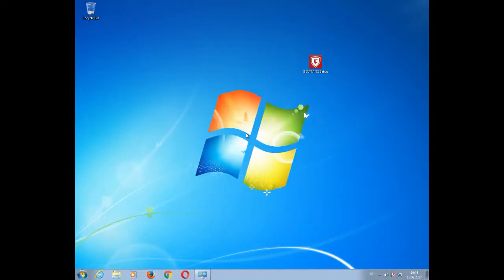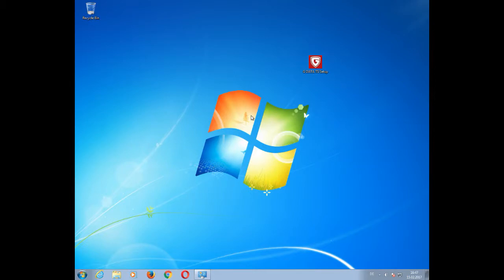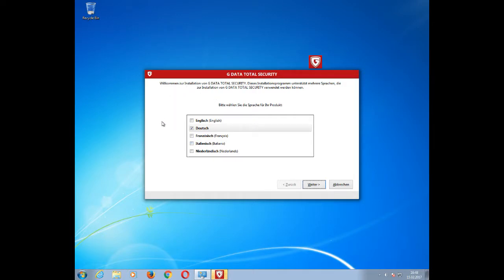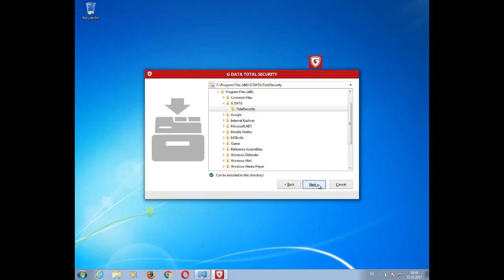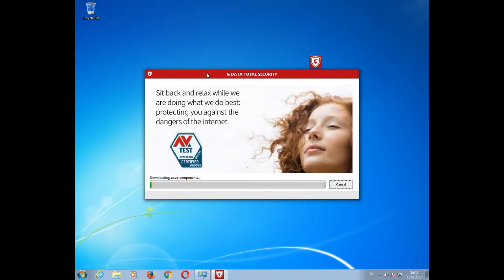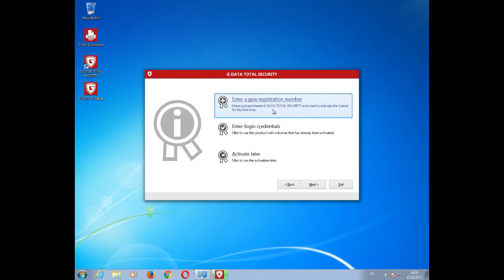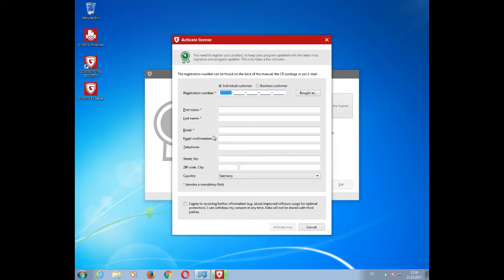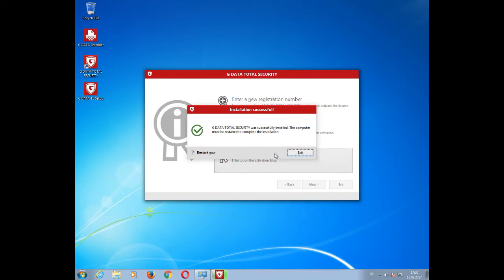G DATA B2C Installation und Registration התקנה והפעלת התוכנה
מדריך התקנה אנטי וירוס G DATA כולל תהליך הפעלה/ אקטיבציה של רישיון חוקי למחשב Windows:
G DATA AntiVirus
G DATA Internet Security
G DATA Total Security (Protection) for Windows
G DATA Israel